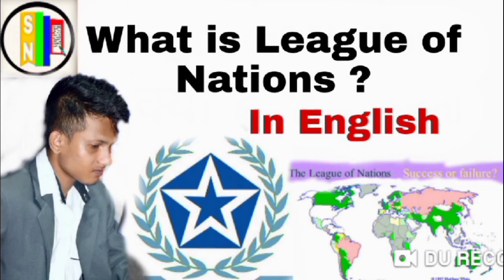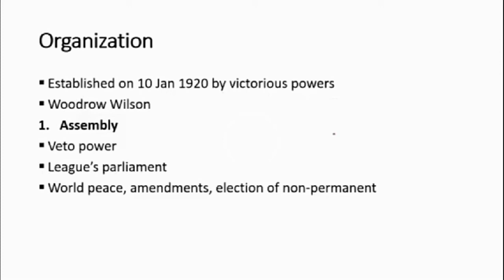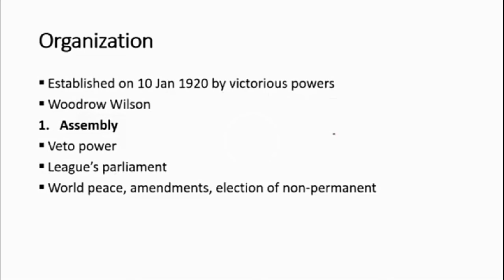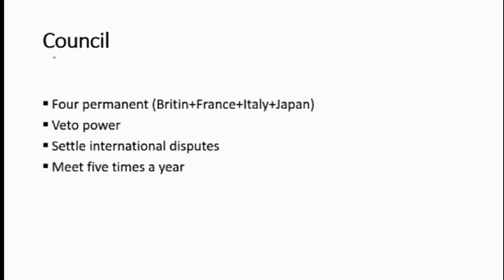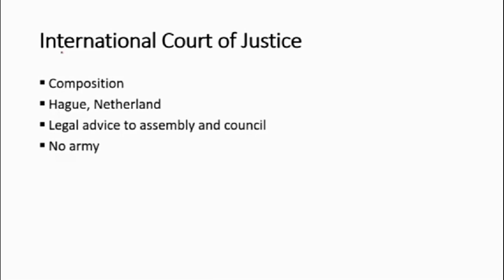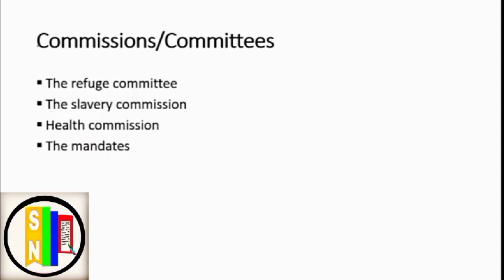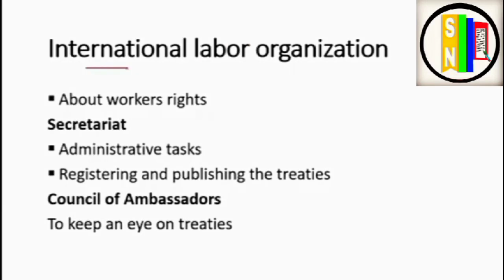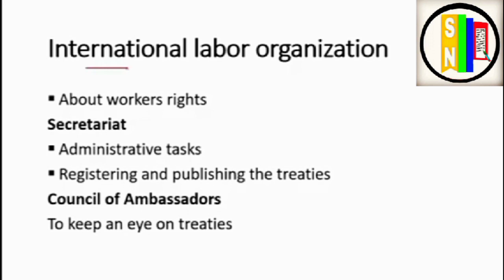WhaT is League of Nations in English || Fully explained in English.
We are looking forward to bring a series of all countries where we will be discussing, Basics information, All you need to know about a country will be in those videos like, GDP, Capital cities, Important cities Currencies, Areas, region, and  continent,
We shall bring videos on all the Important topics from exam perspective, Indian Polity, History, Economics, Political Science, Geography, Environment, Current Affairs
If you are preparing for IAS,IPS IRF, UPSC, APSC, MPSC, GPSC, UPPSC, KPSC TPSC SSC, CHSL, RAILWAY, BPO , Bank exams, this channel will enhance your knowledge of international affairs, Economics, and lots more.
We are happy to make you understand every video comprehensively, We love to provide you a very short length video with  full content of informations and knowledge of every topic that are required from exam perspective if you love our video click on the subscribe Icon to be learning and watching from every video we make.  if you do you will.be the first one to be notified as soon as we upload Any educative and knowledge full video .
Stay tune for next video know all about Political science.